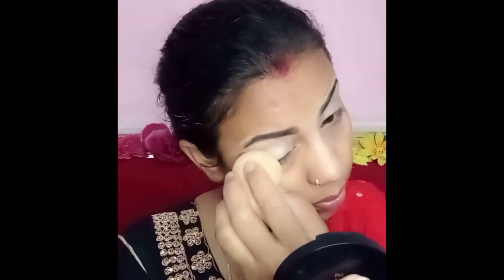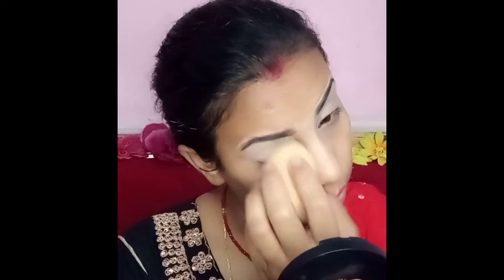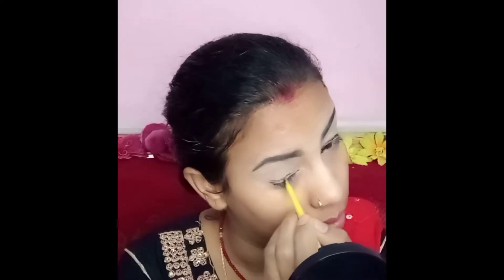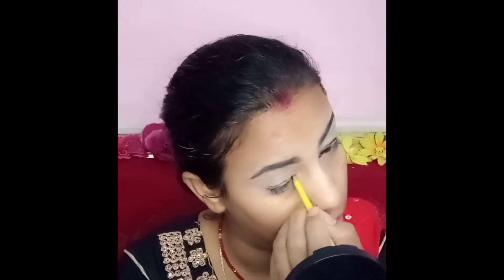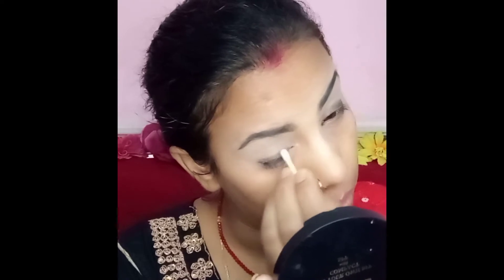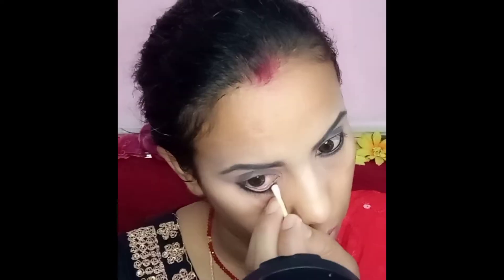eid makeup look ll